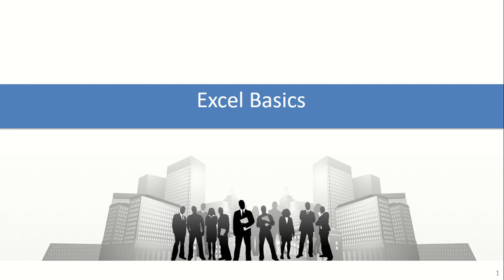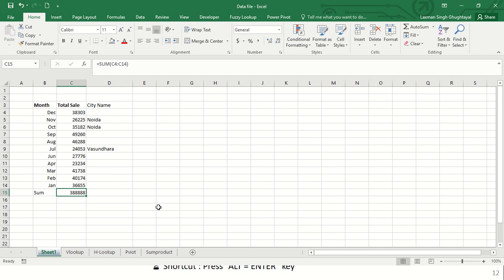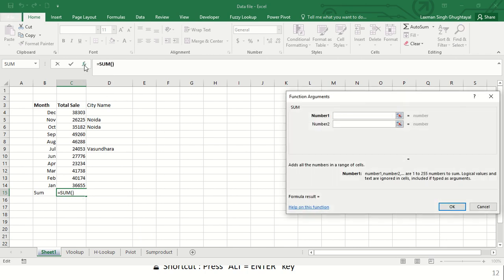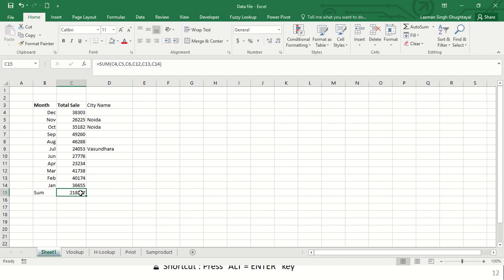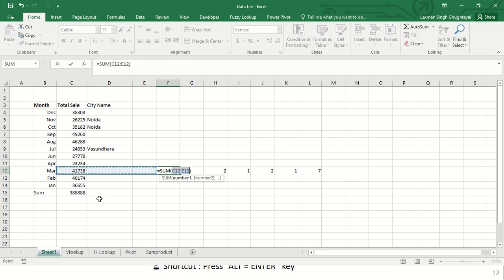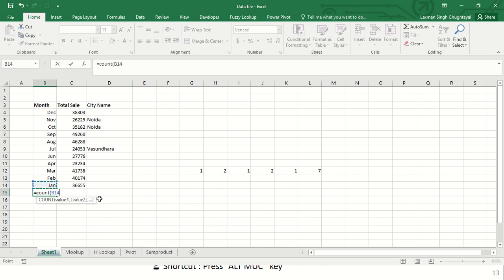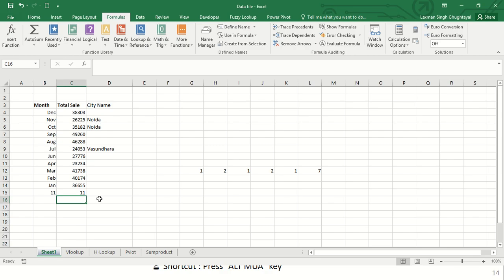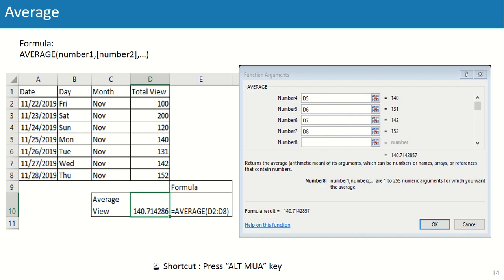Basic Excel - Formula - Sum, Count and Average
In this video learn how to apply sum, average and count formula in excel.